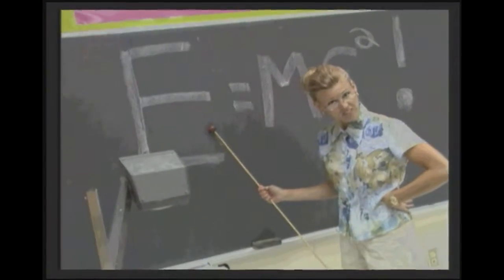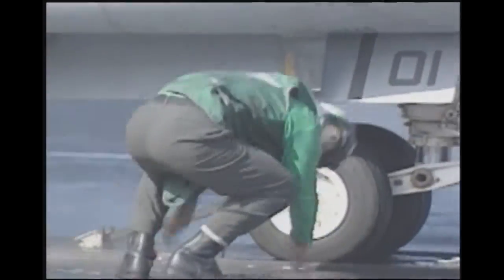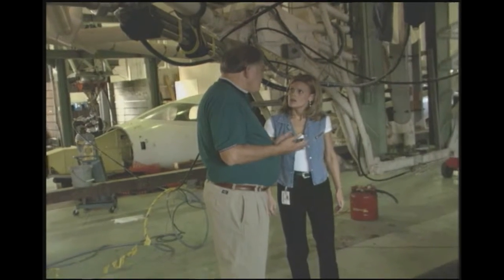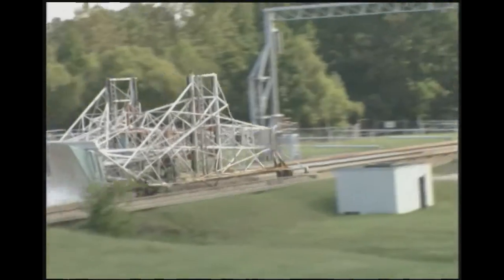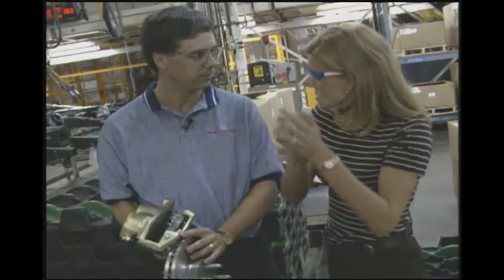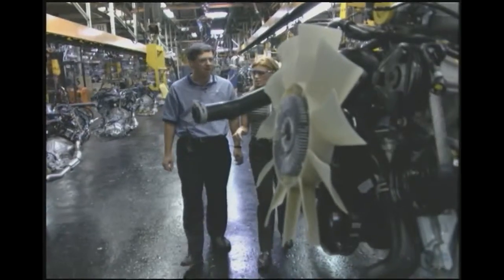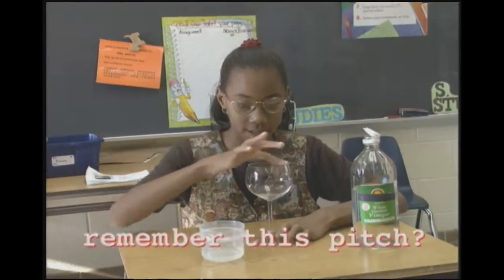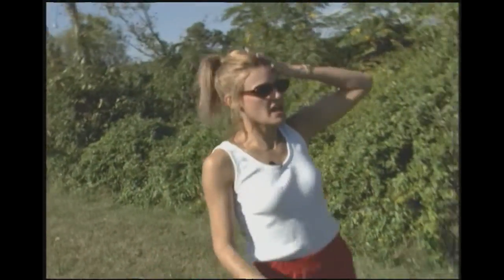Friction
See the effects of friction on automobiles as BSR visits a Ford plant. Also, we head over to NASA Langley Research Center and see how a test bed glides down a track at over 200MPH and tests the effects of friction on tires.